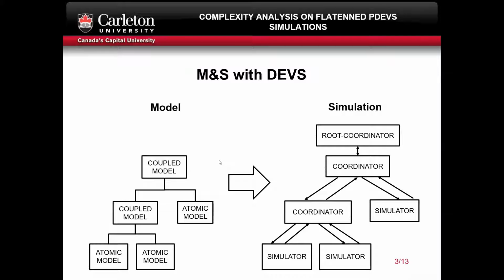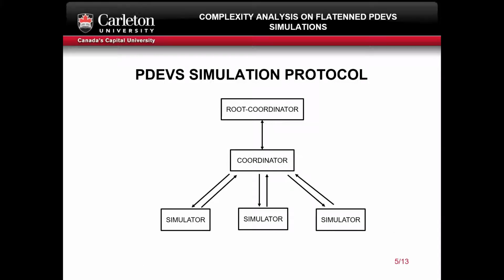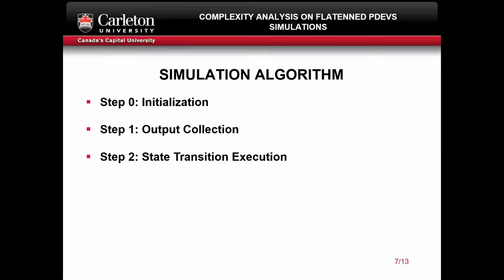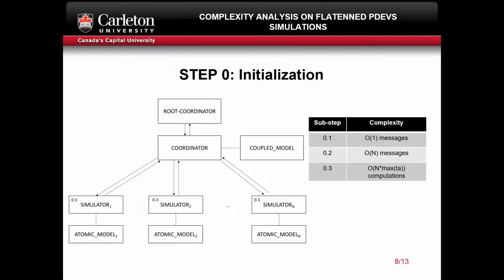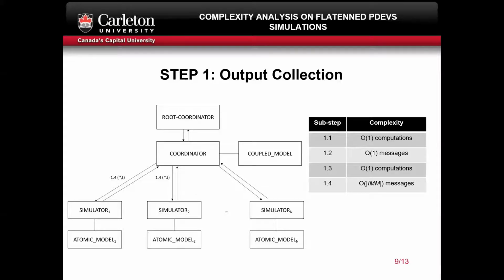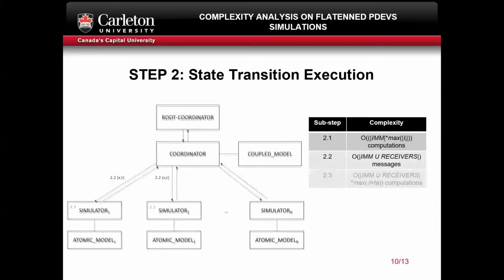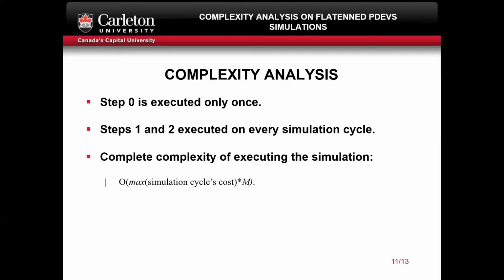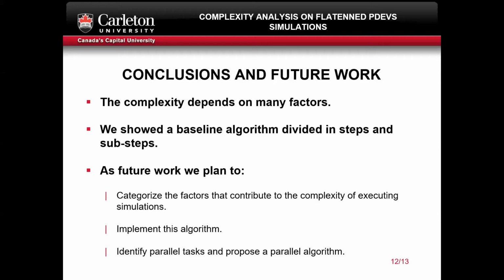Complexity Analysis on Flatenned PDEVS Simulations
To execute DEVS simulations, a well-known and widely accepted algorithm was introduced: the PDEVS simulation protocol. However, since its creation, the protocol has evolved, and several versions have been proposed and implemented. In this work, we propose an analytical approach to fully define and analyze this protocol. We divide the protocol into steps and substeps and for each of them, we present a computational complexity analysis based on two key factors of the protocol’s execution: the messages the components interchange and the computations the components execute.